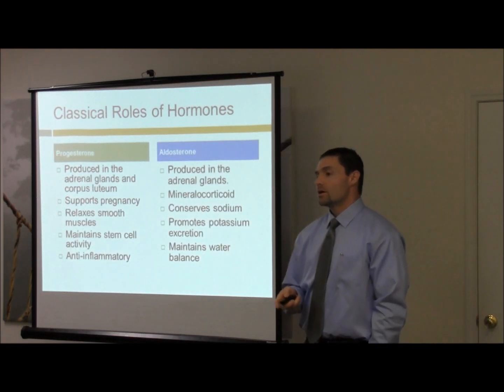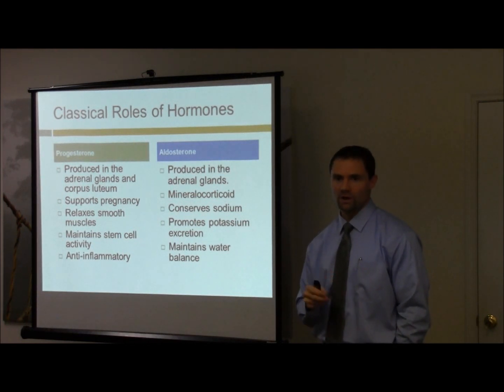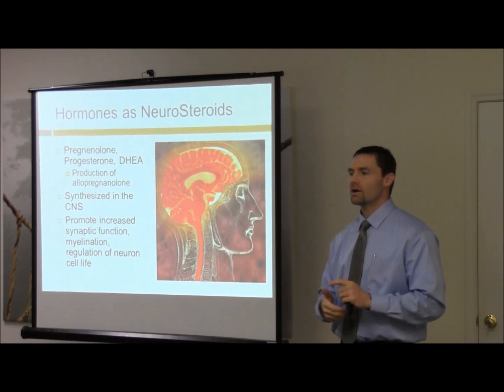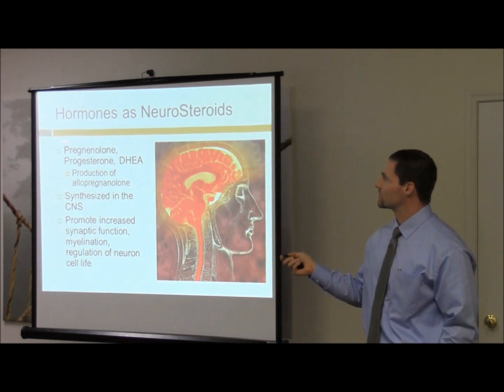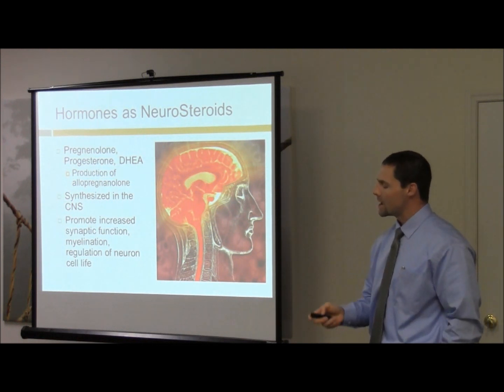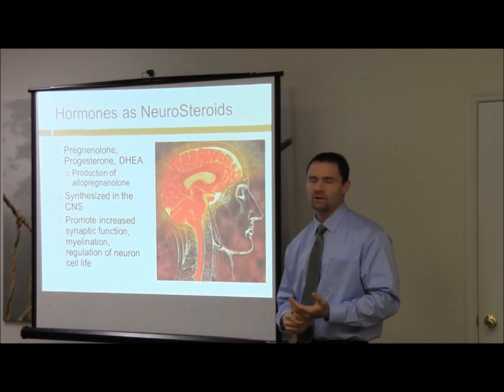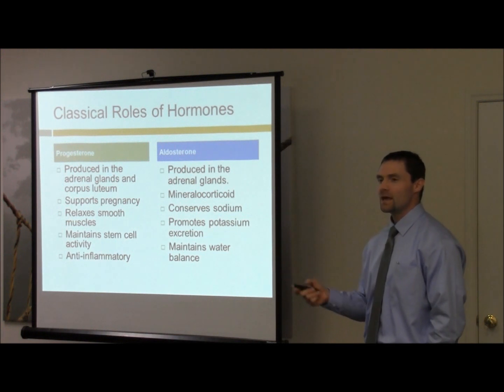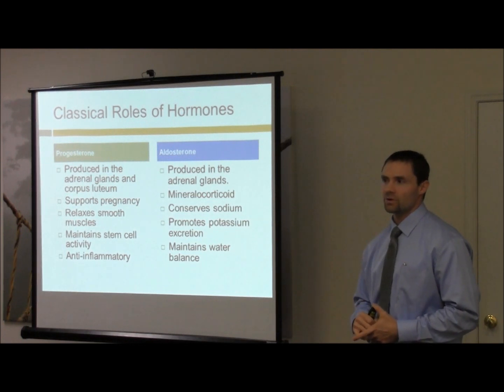Hormones Pregnenolone Progesterone DHEA